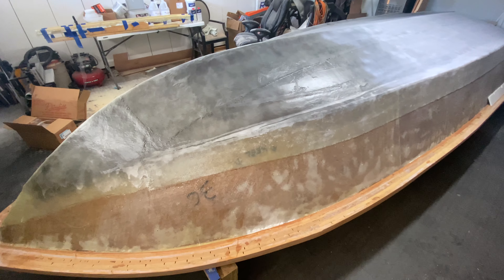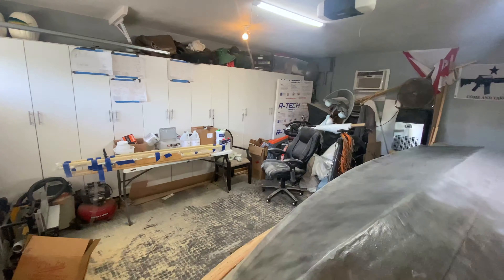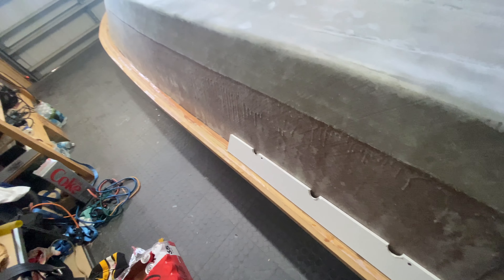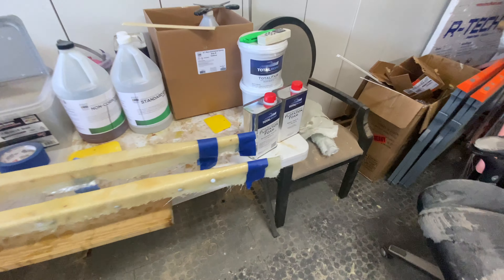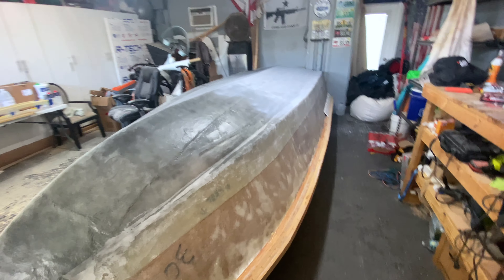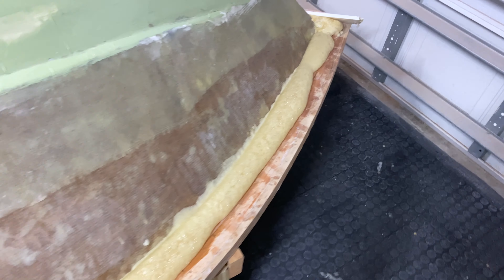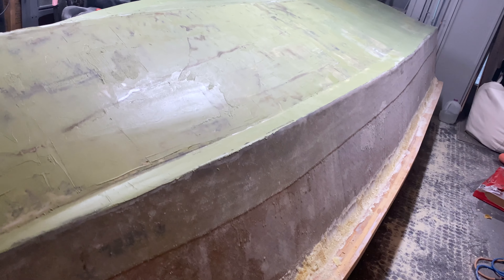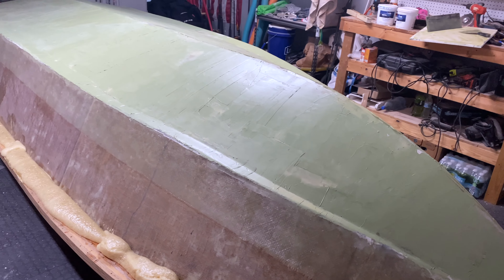DIY Salt Boatworks Home Skiff Build Update 7 Fairing and Primer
The repetitive fairing process on the skiff hull is almost done. We make it to primer and will be ready to flip the boat back over on a trailer soon enough!